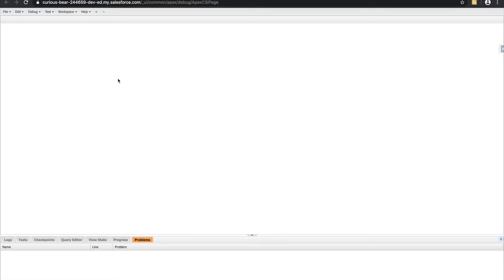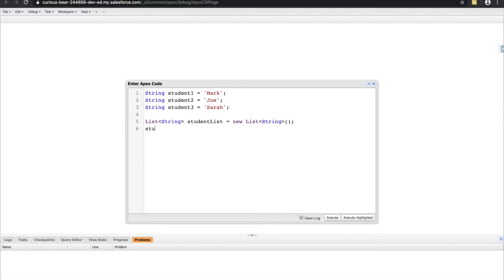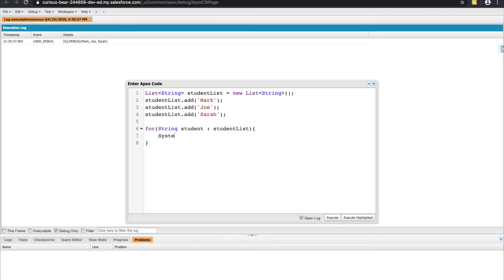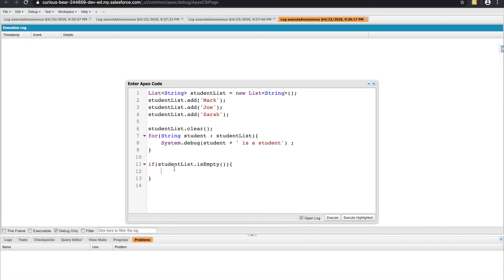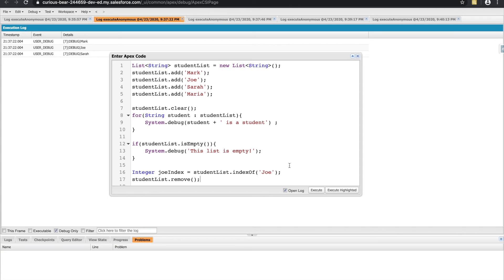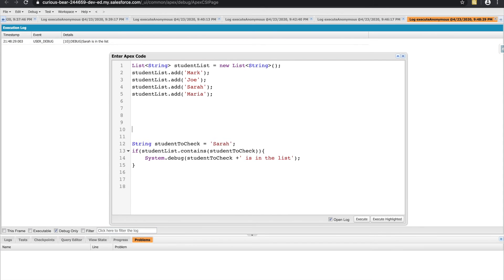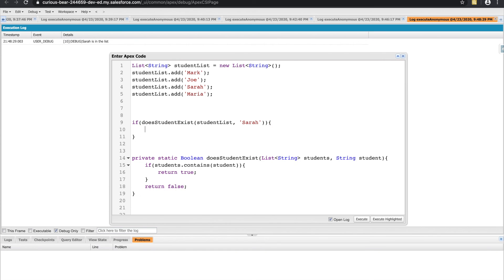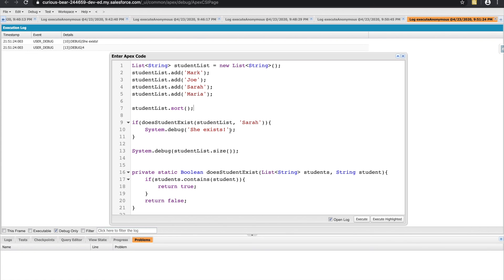Salesforce Platform Developer Certification Bootcamp - Part 4.7 Apex Lists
Intro to the List Data Structure in Apex, in preparation for the Platform Developer 1 Certification.